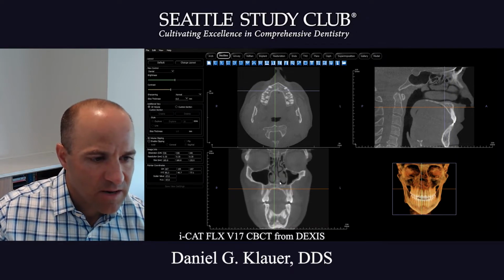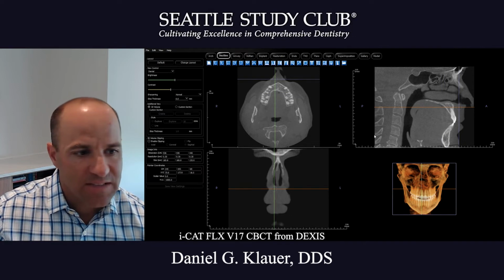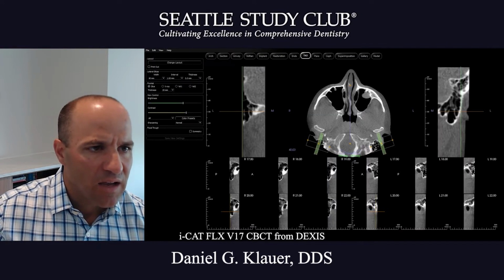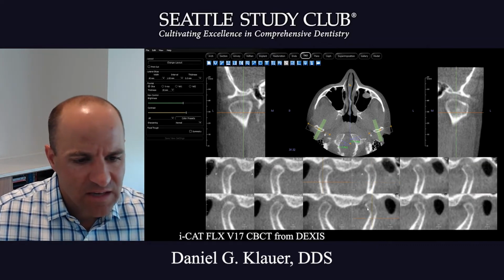Expert Tip — Dr Daniel Klauer — Getting Comfortable with Cone Beam Scans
Dr Daniel Klauer outlines an approach for learning how to read cone beam scans, including comparing notes with a radiologist.

Expert Tips are distributed each week and provide a brief snippet of information that can have a powerful impact on your practice.